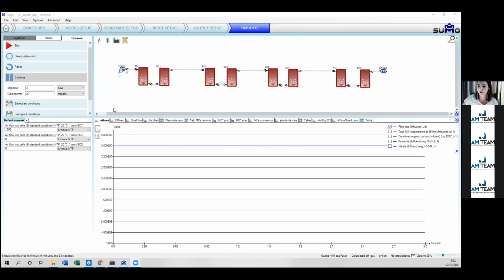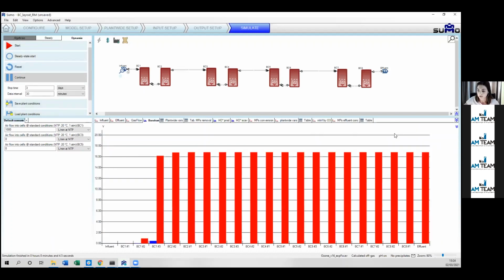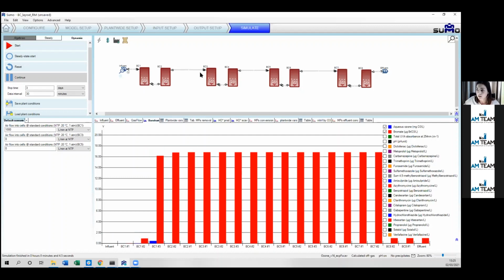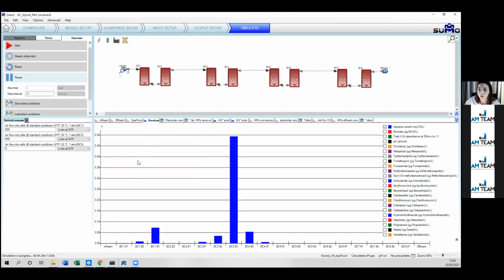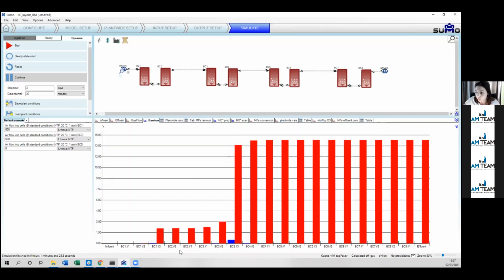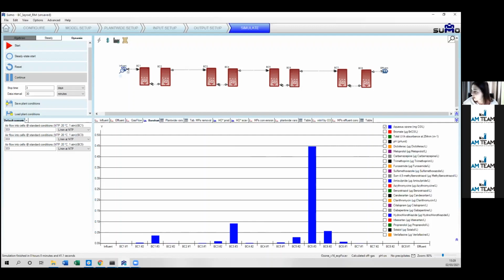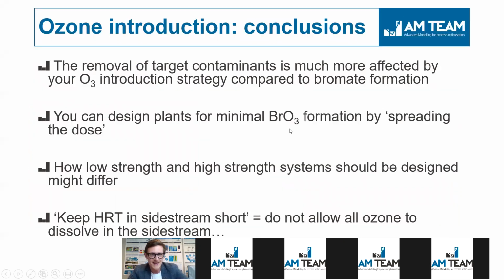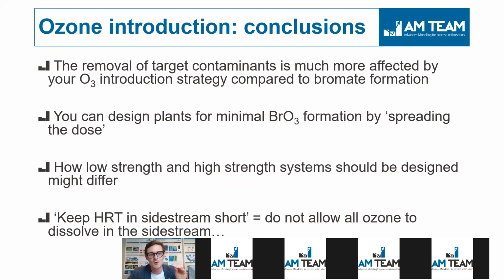How to smartly design an ozonation plant to limit bromate formation? | AMOZONE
How to minimise bromate formation and track the removal of target contaminants? How to save significant treatment costs by optimising your ozonation process?

AMOZONE is world’s first simulation model for ozonation and advanced oxidation in water treatment.